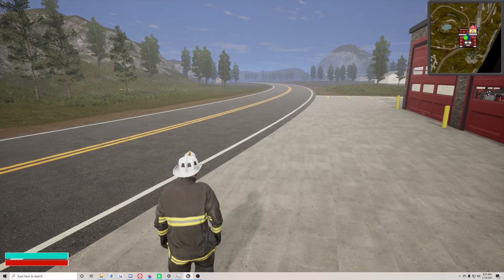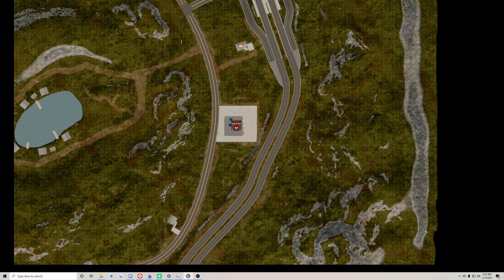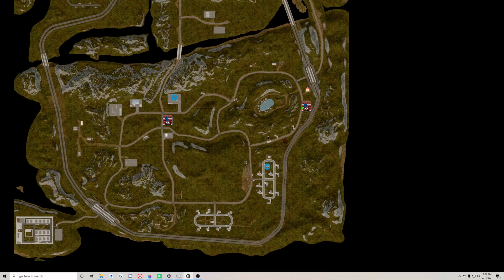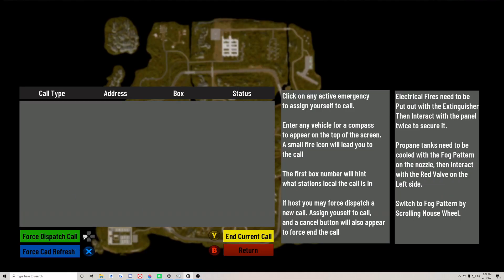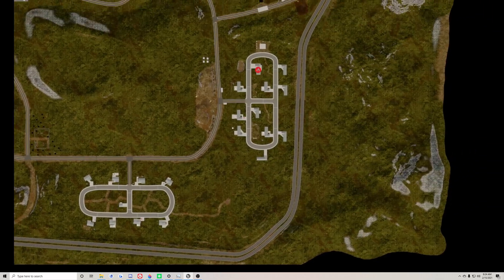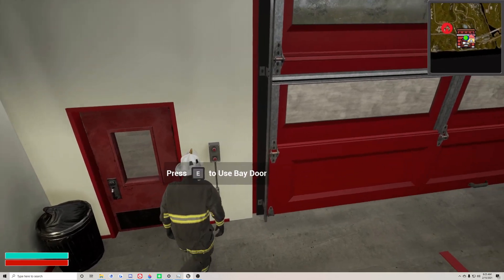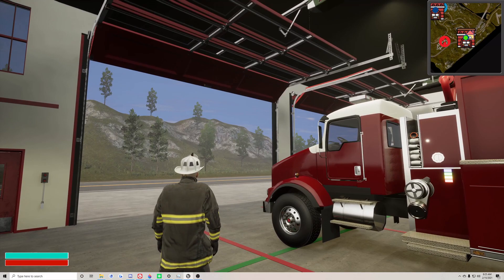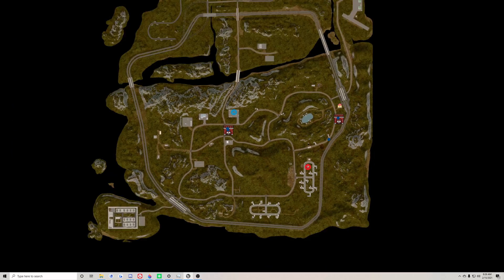Into the Flames WORLD MAP + MINIMAP Devblog!!!